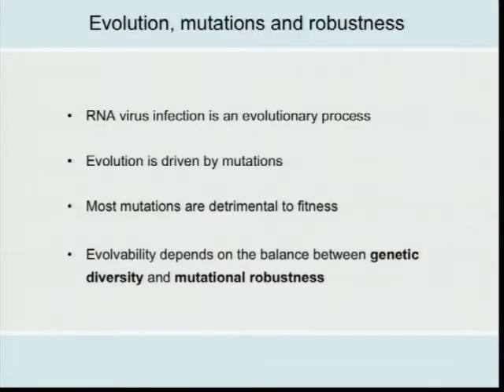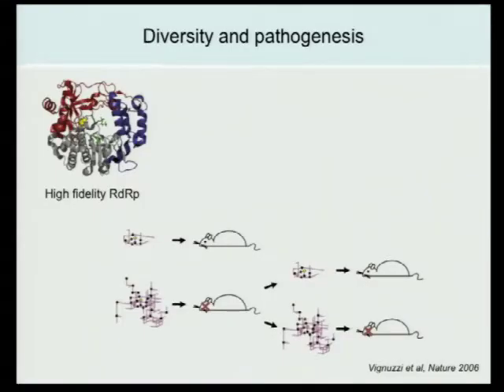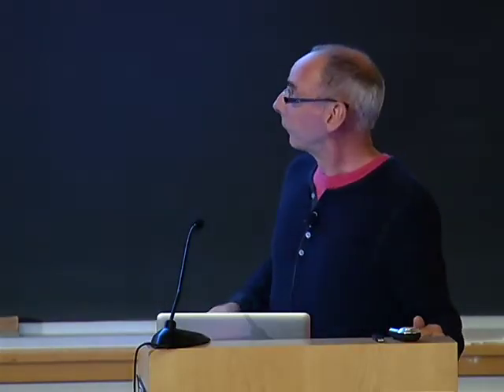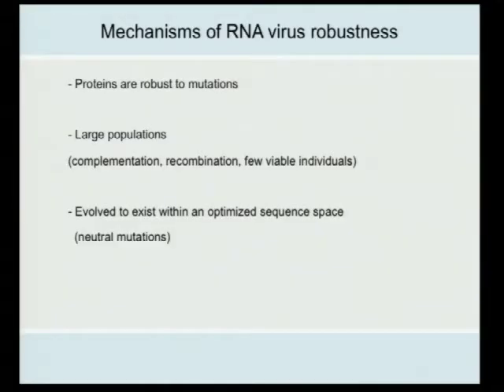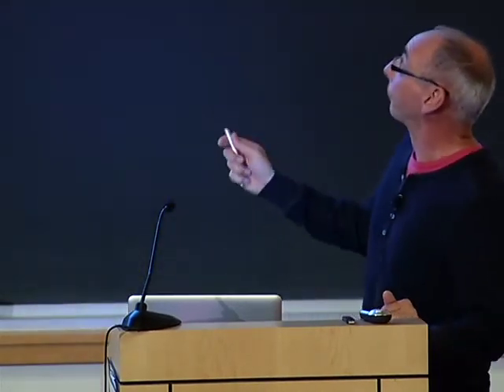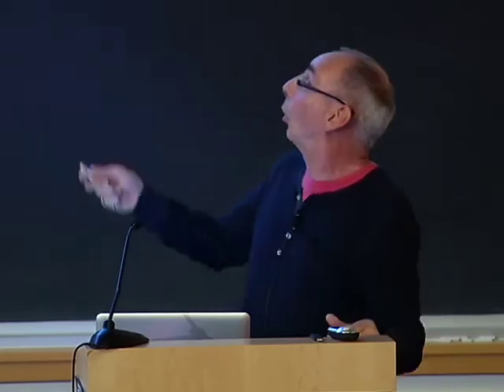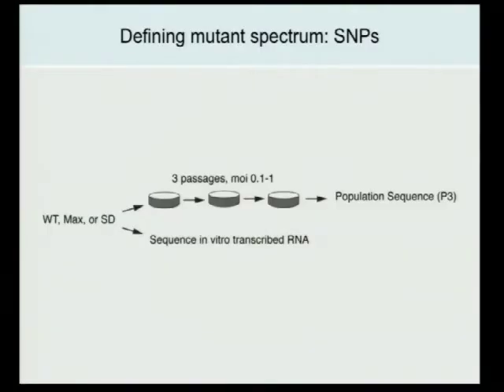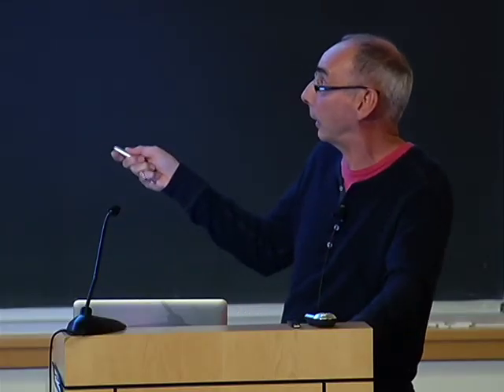2011 Bay Area Symposium on Viruses: Raul Andino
Raul Andino, UCSF

Virus Diversity, Robustness and Evolvability.